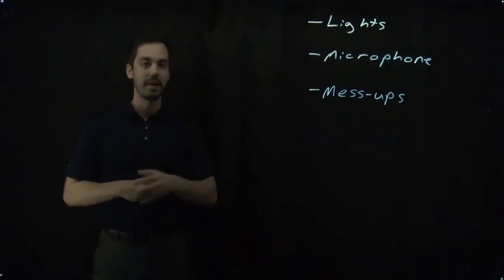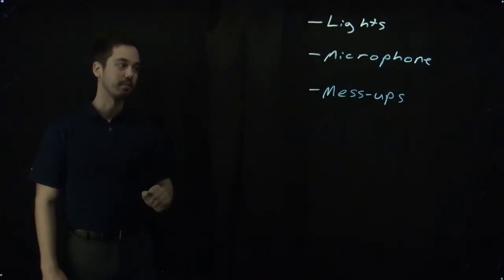Creating a Learning Glass Video